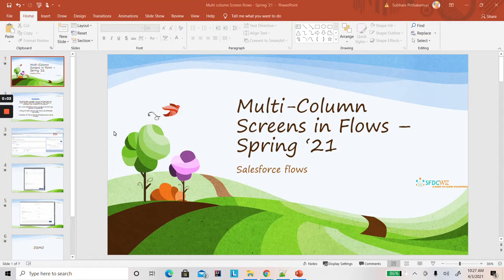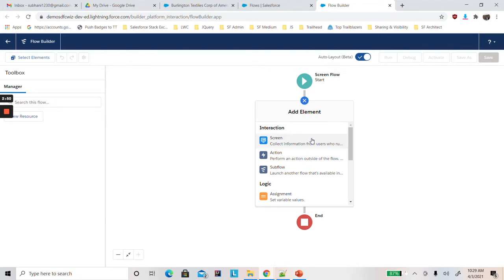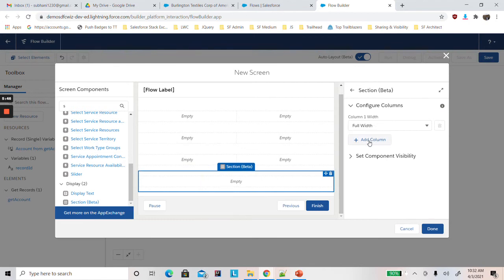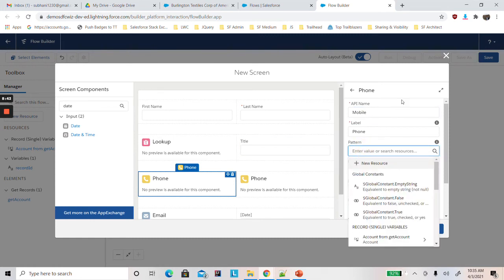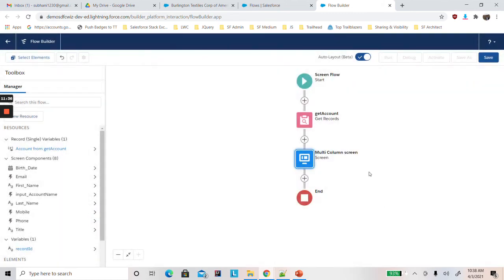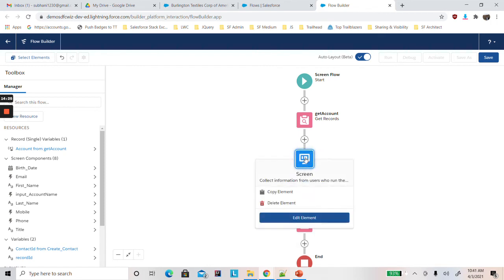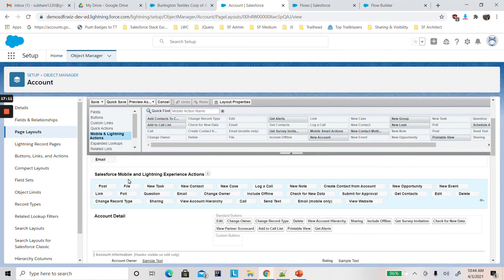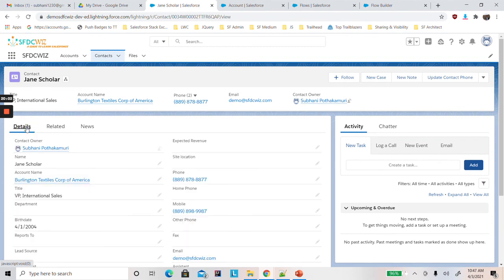Multi-Column Screen flows Spring '21 - Salesforce flows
REQUIREMENT

•How would I(Salesforce Admin) configure the following action(s) in Salesforce?
•Ability for Sales users to enter Phone and Birthdate information
•Validation for Phone field the Birthdate should not be in future

Please check my blog (sfdcwiz.com) to get more details on this video.